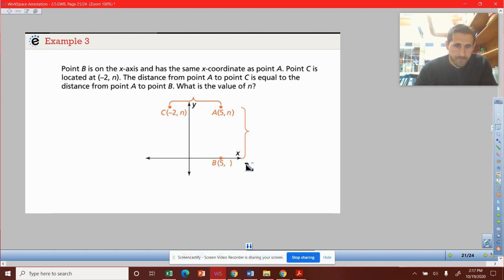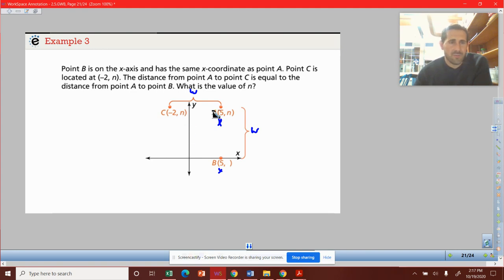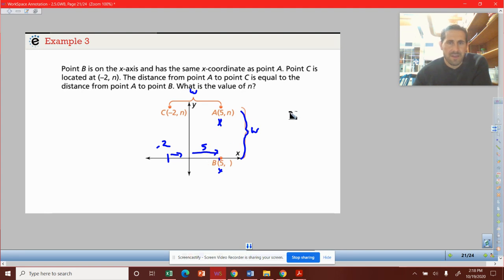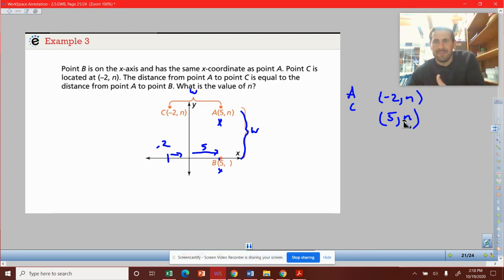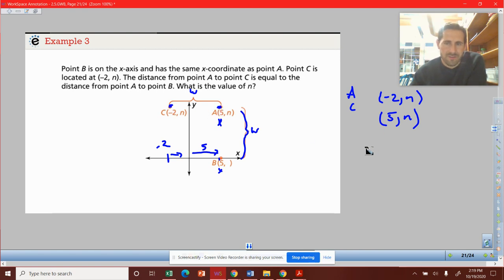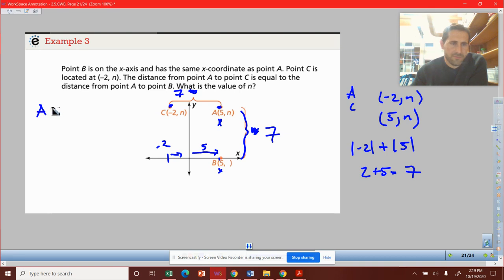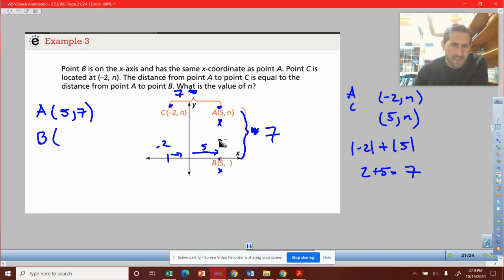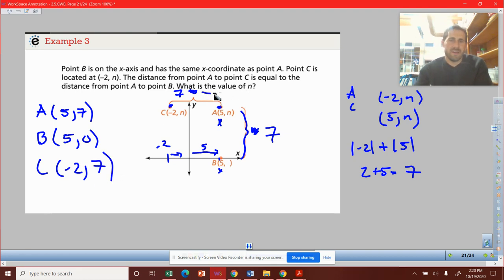M6: 2-5 EX #3